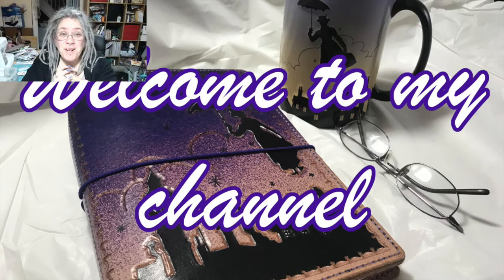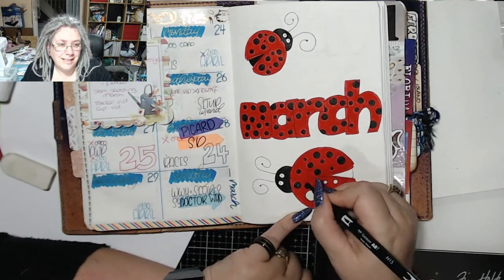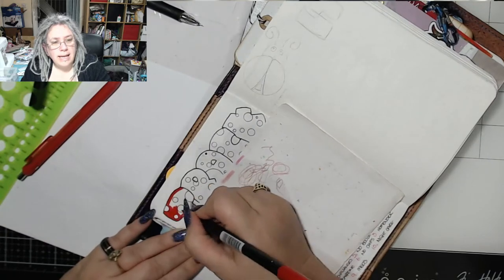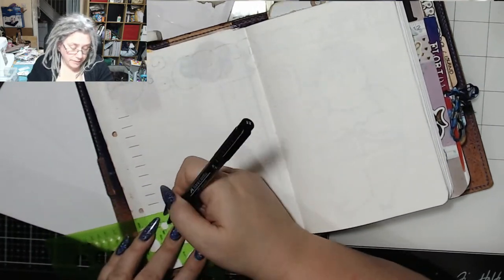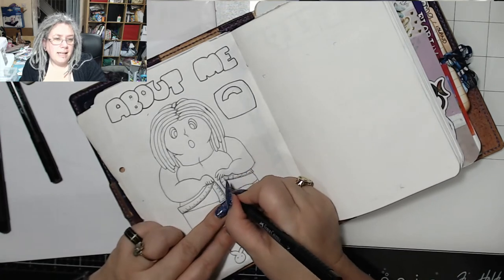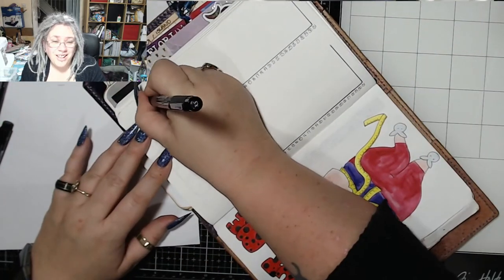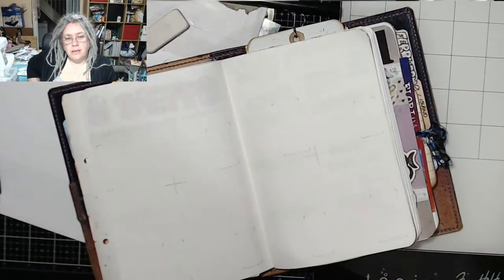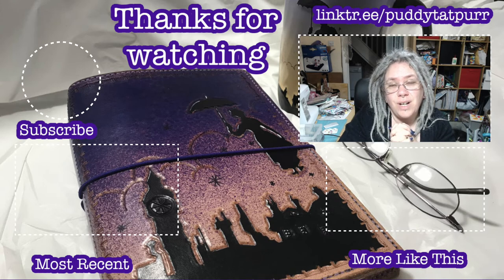March Setup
OTHER SUPPLIES
Pen Case

Matte Sticker Paper